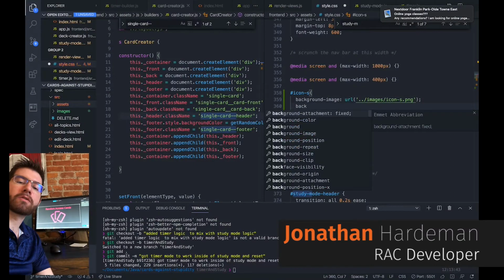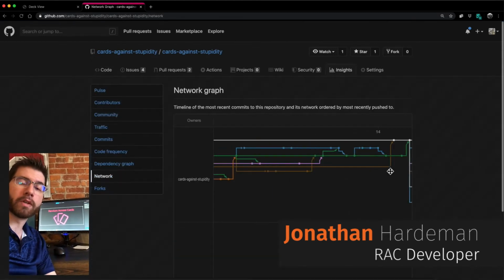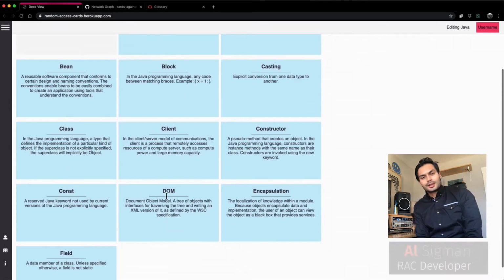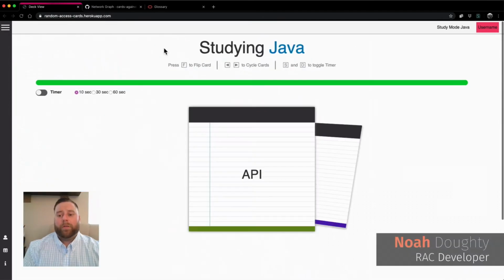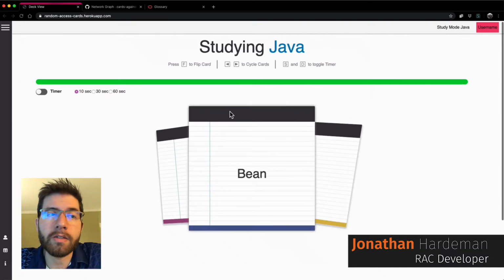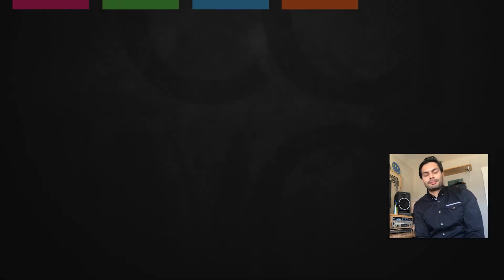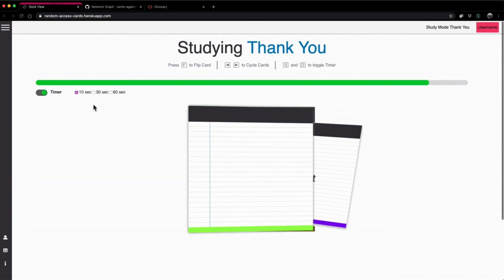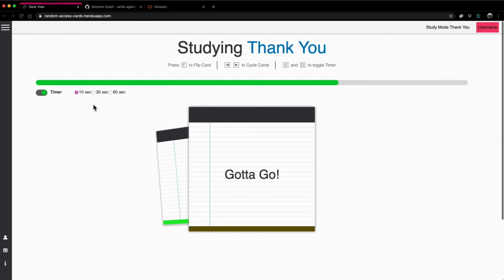Random Access Cards - Spring 2020 Demo Day